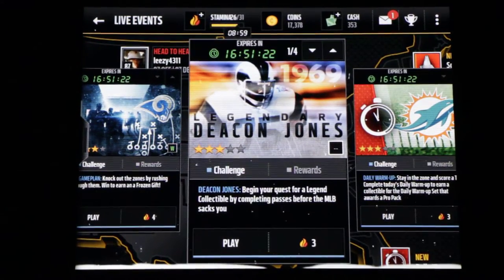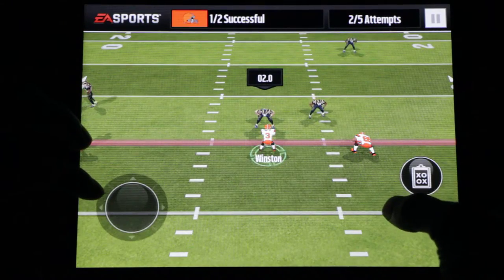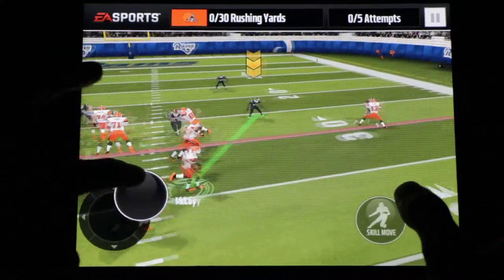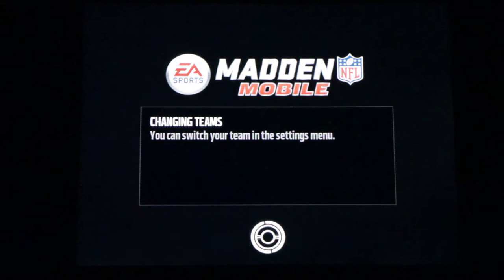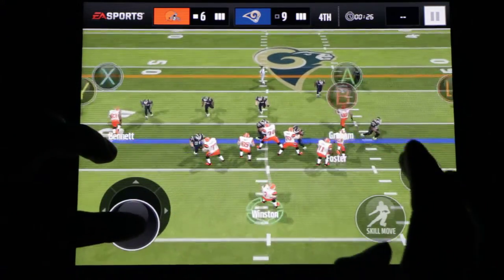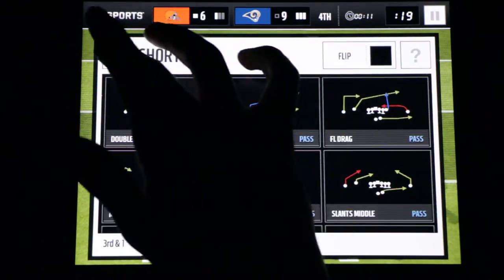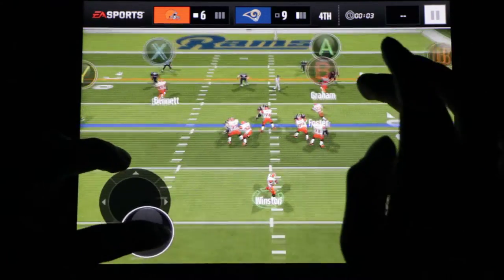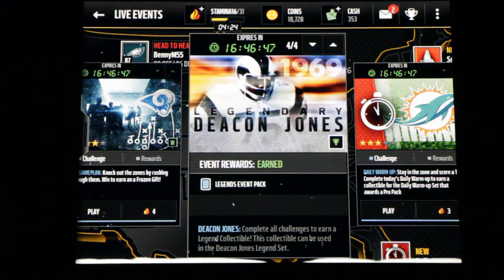Deacon Jones Legendary Madden Mobile Live Event Walkthrough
In this video we play though the Deacon Jones Legendary live event to get the 1969 season legendary defensive end collectible to put towards getting the 98 overall defensive end.